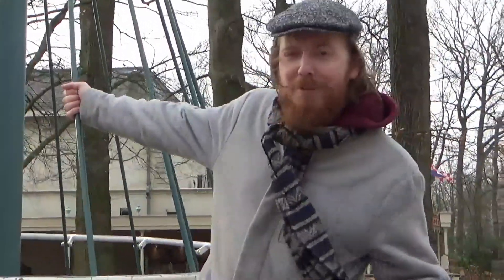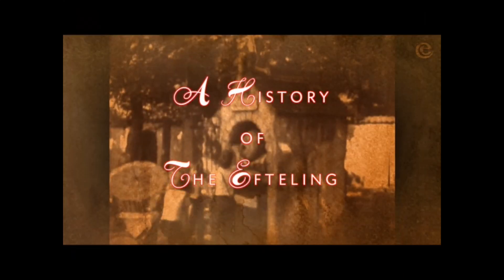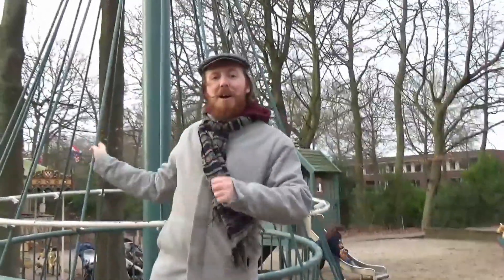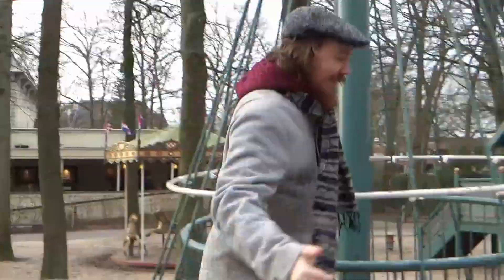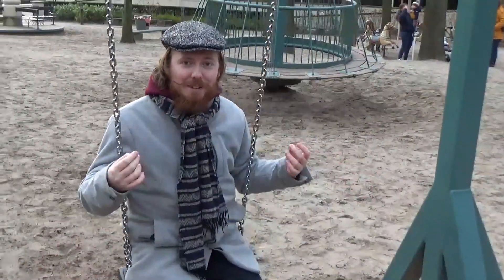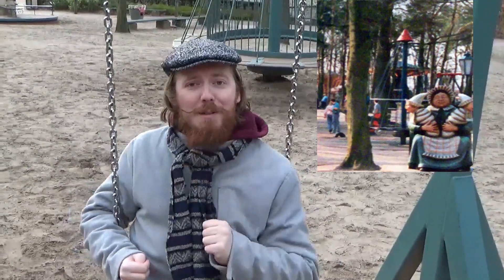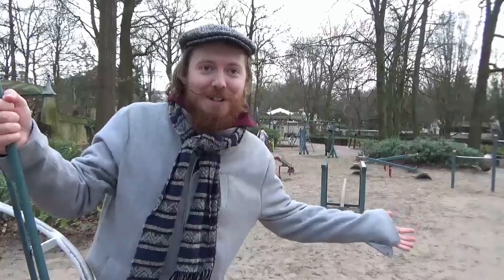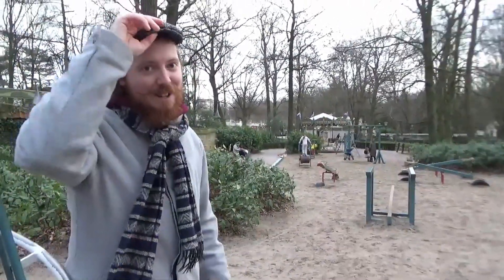EftelHistory: The WitchHat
We are finally back with another EftelHistory, it is a small one that was recorded earlier this year.
The WitchHat you can find in the playground area called Kindervreugd in The Efteling

sorry it took so long, busy with work and studies, plus my laptop I used finally broke, so I had to bring everything to my main pc, and also had to get new editing software for that